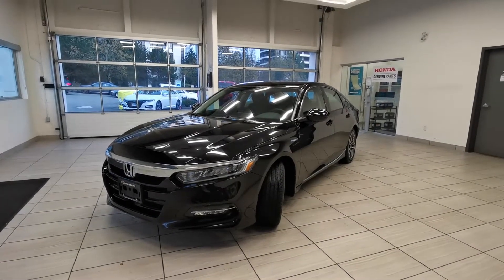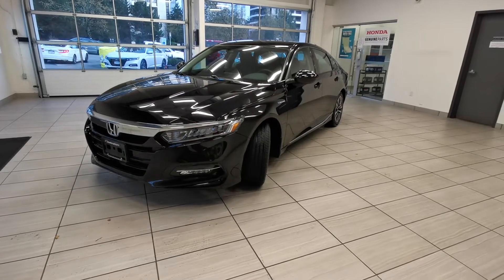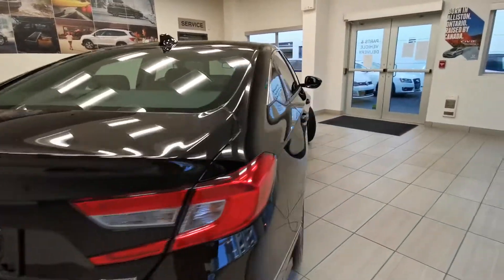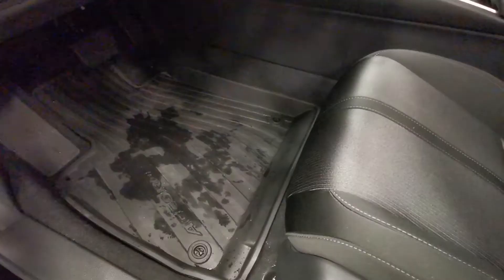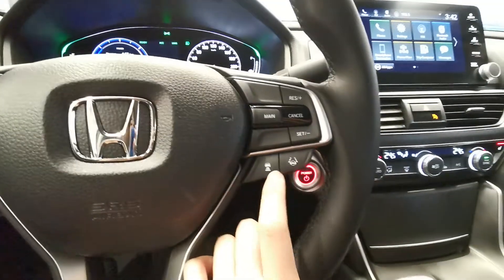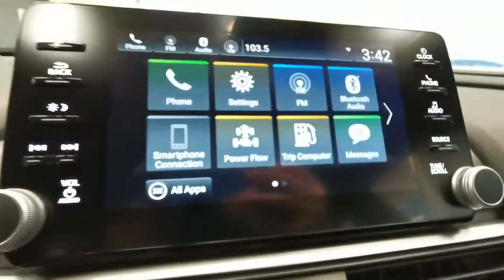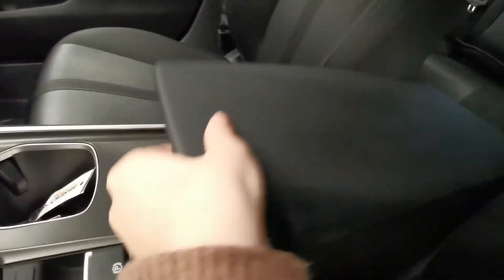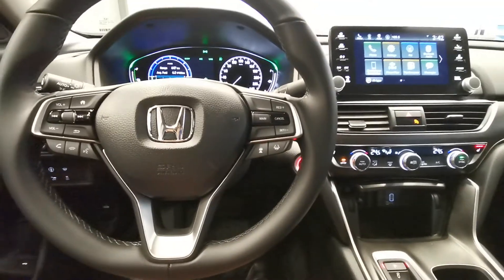2020 Honda Accord Hybrid Yearly Demo Clearance - Limited Quantities - 31897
This is one of the few company demo's remaining.  Low mileage, and this vehicle qualifies for all available Honda Finance Lease and Finance Rates available on new cars.  Note that the pricing shown is all inclusive, short of taxes and your ICBC charges.  The example lease scenario below is OAC with Honda Finance.

Lease for 48mths at 1.99%
$2000 plus taxes down payment
$89.91 plus taxes per week

Includes All Weather Mats and Wheel Locks.

Destination Honda Burnaby makes it easy!  With professional advice from people who care, we take a lot of pride in conducting ourselves in a transparent and consultative environment.  It's different here!

Levies, Fees and Taxes extra, subject to dealer availability.  Vehicles may have additional options or accessories, contact dealer for details.

Destination Honda Burnaby is Open 7 Days a Week and offers Mandarin, Cantonese, Korean, Farsi, Hindi, Gujarati & Italian Speaking Sales Staff with translation assistance available for Taiwanese, Japanese, Punjabi, Tagalog and Portuguese during the weekdays.  Call us or come see us in person at  4278 Lougheed Hwy, Burnaby